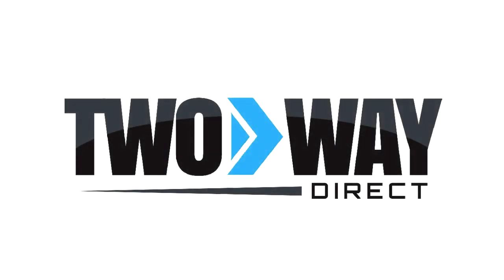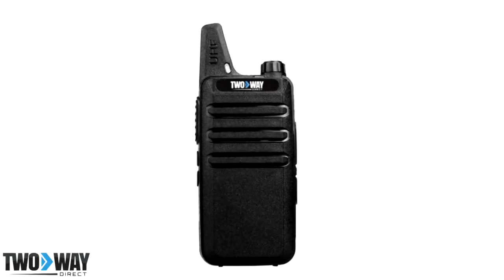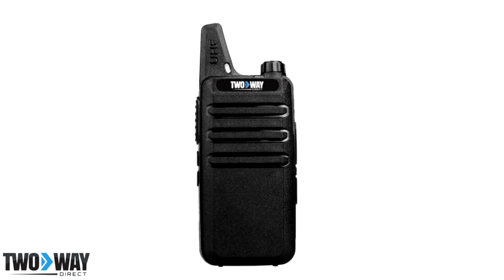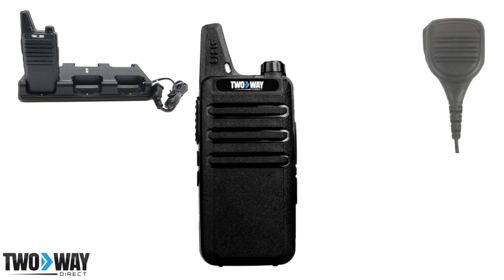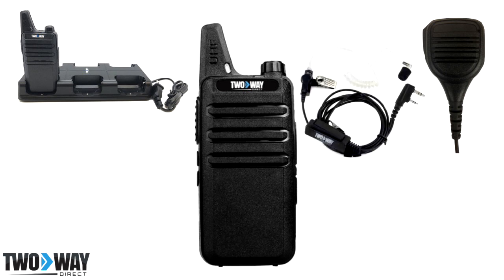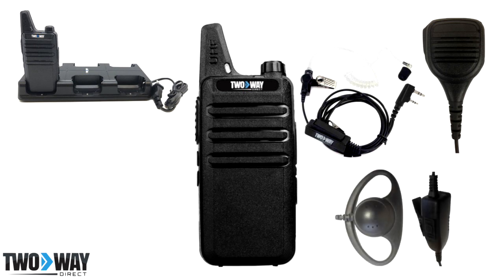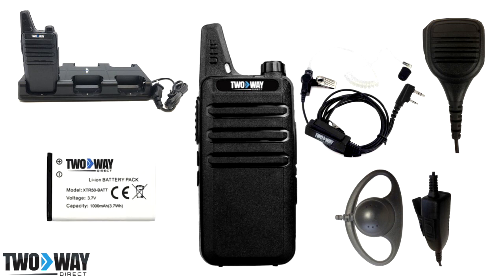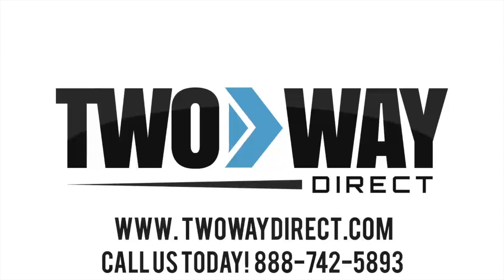TWD-XTR50 Two Way Radio Accessories | Two Way Direct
The TWD XTR50 is a 2-watt, analog two-way radio, which acts as an affordable, simplistic form of communication for industries including retail, restaurant and small warehouses.

For more information on accessories, which work with the TWD XTR50 two-way radio, give us a call at or request a quote and we will get back with you.